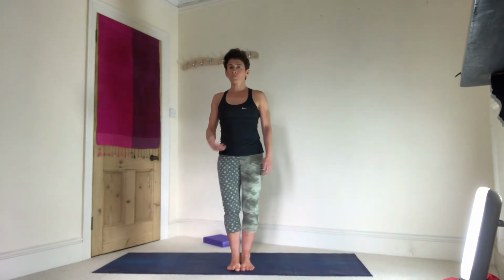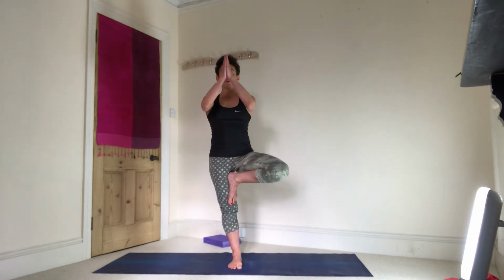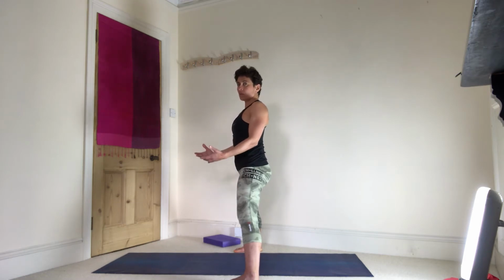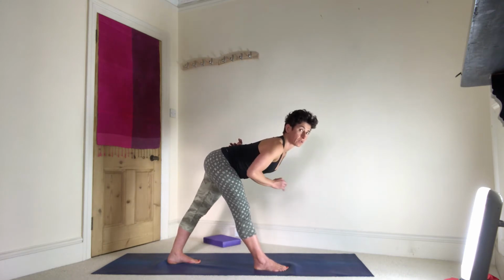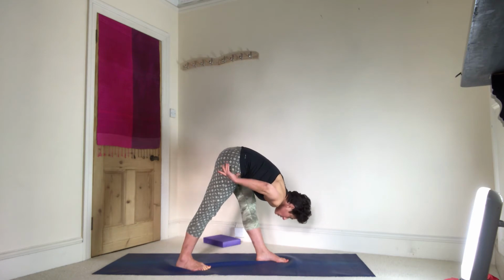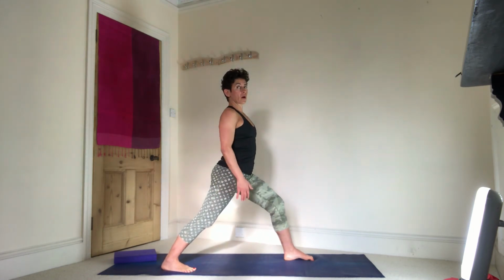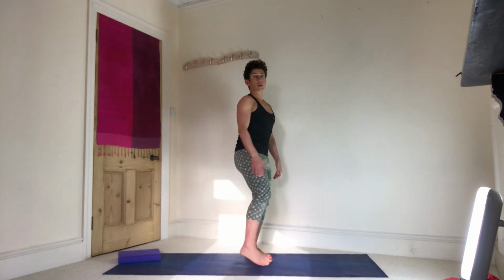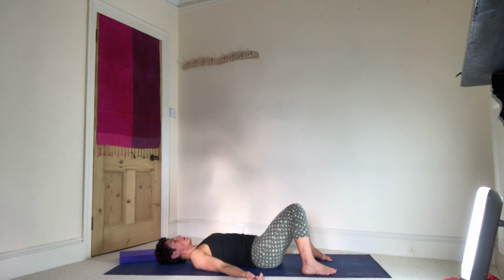Yoga Standing 2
Standing routine challenging balance, building strength and flexibility with a lot of body awareness.